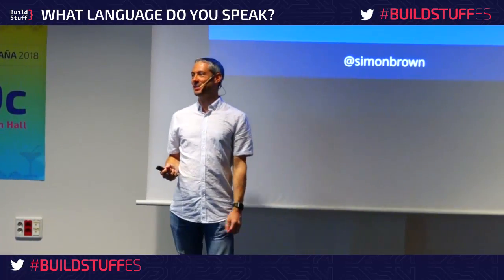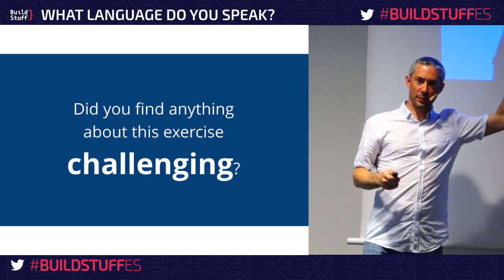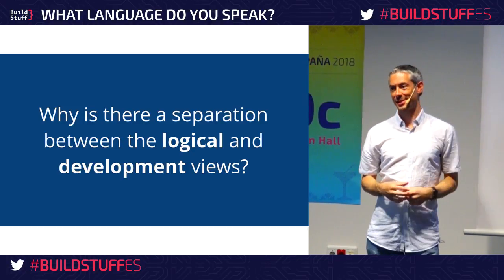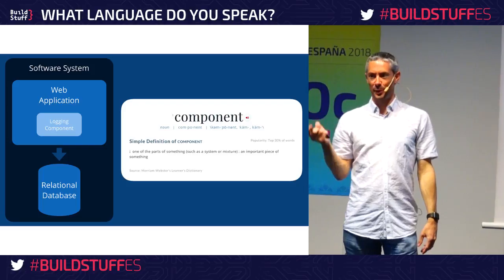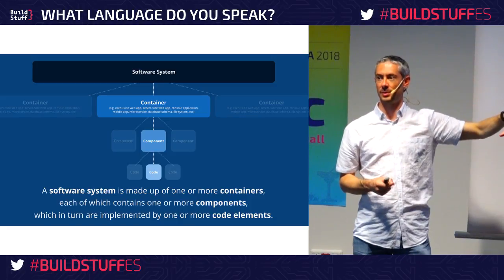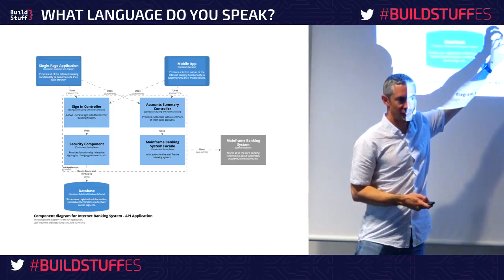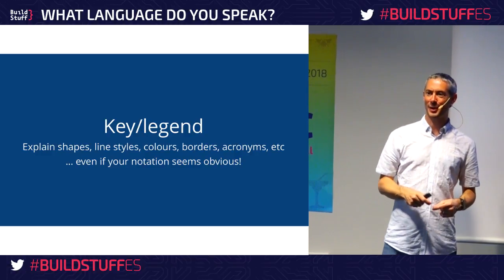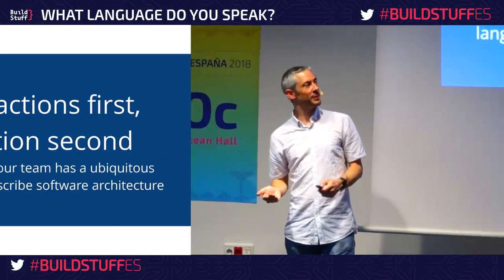Visualising Software Architecture with the C4 Model — Simon Brown | Build Stuff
Most architecture diagrams are boxes and arrows nobody can read. Simon Brown introduces the C4 model — Context, Containers, Components, Code — a simple way to draw software architecture that developers actually understand and keep up to date.

Speaker: Simon Brown — creator of the C4 model for software architecture diagrams.
Recorded at Build Stuff, Vilnius, Lithuania.

▶ BUILD STUFF 2026 — THE AGE OF AGENCY
December 2–4, 2026 · Radisson Blu, Vilnius · 80+ speakers · 85 sessions
Build software that can act. Decide where it should stop.